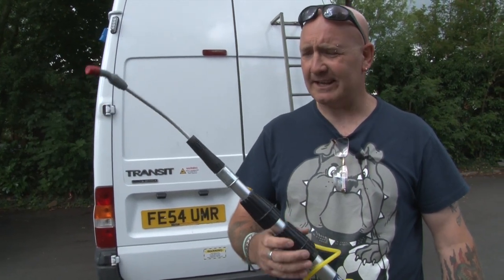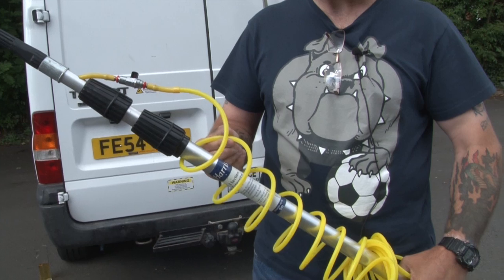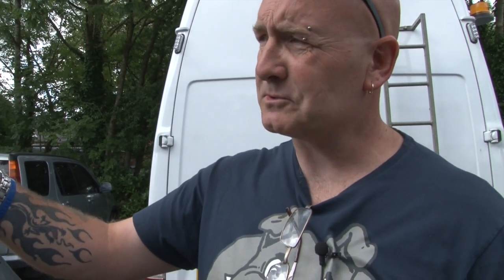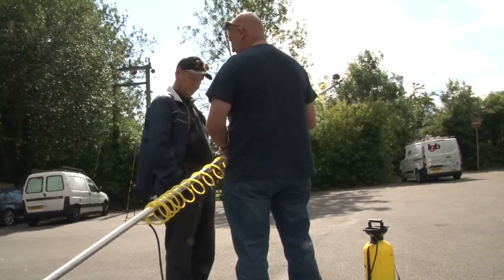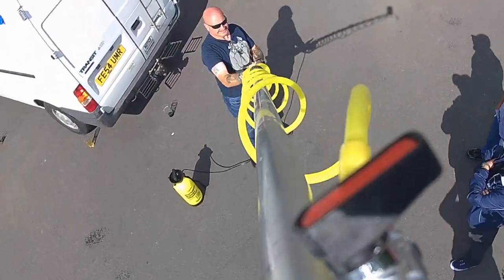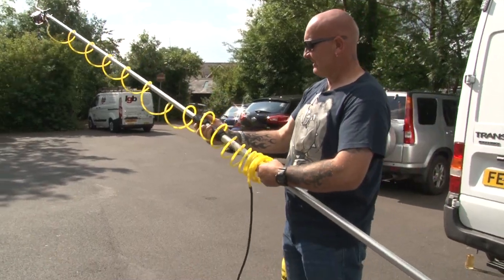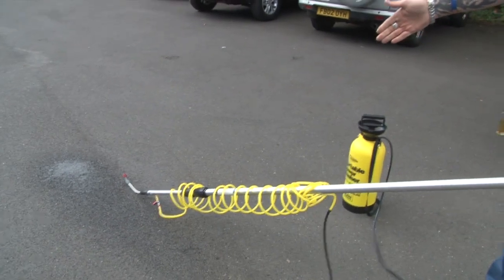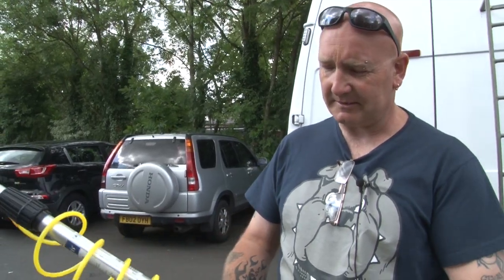DIY TFR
AWESOME window cleaners to read!
for our window cleaning Facebook Group.

Richard Hyde of Kettering shows his DIY set up for cleaning UPVC gutters, soffits and fascias with TFR ( Traffic Film Remover)